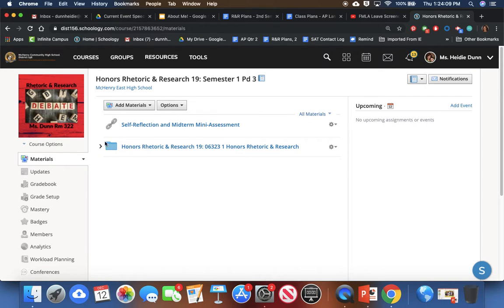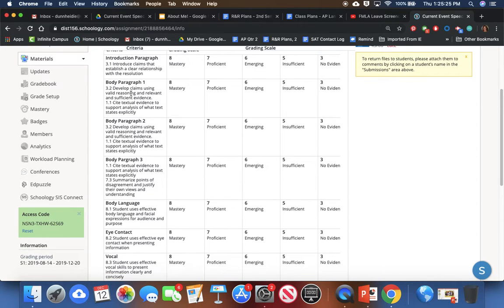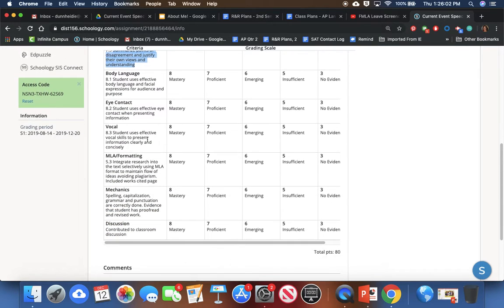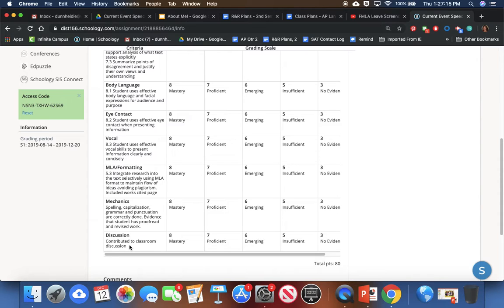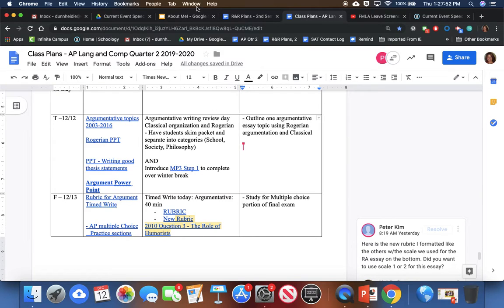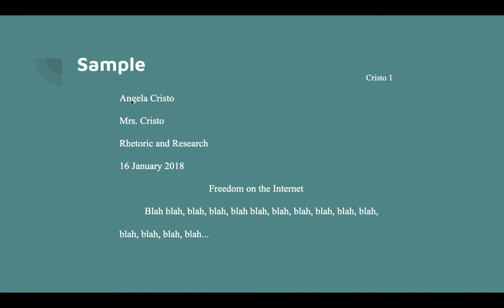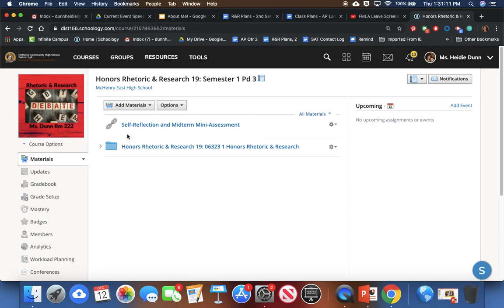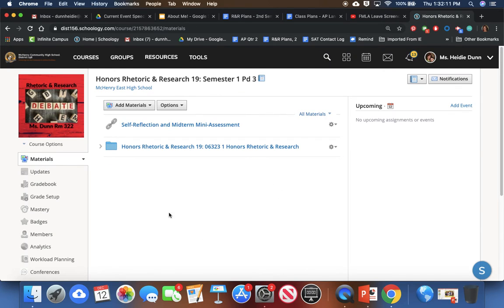Jan 15 - Rhetoric and Research Screencast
For my Rhetoric and Research Class